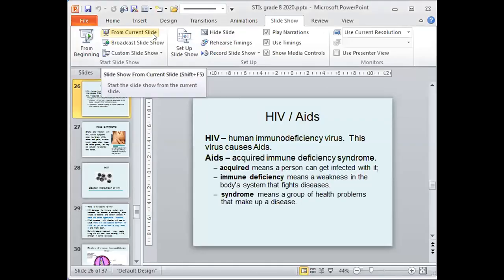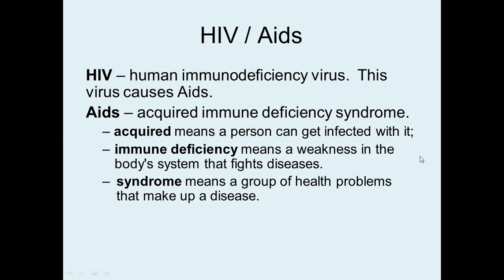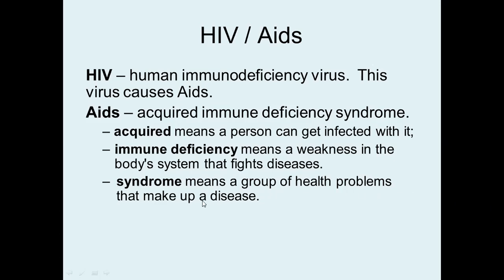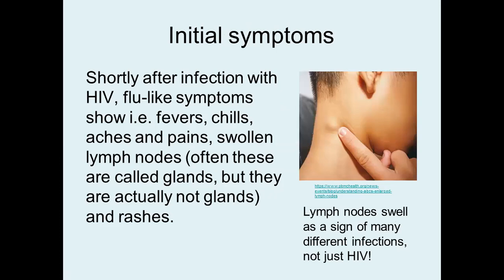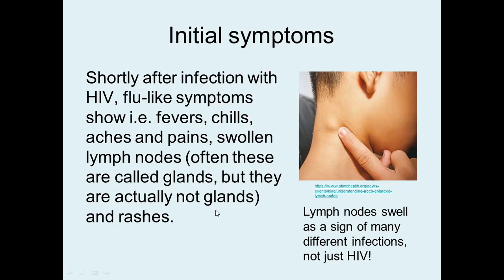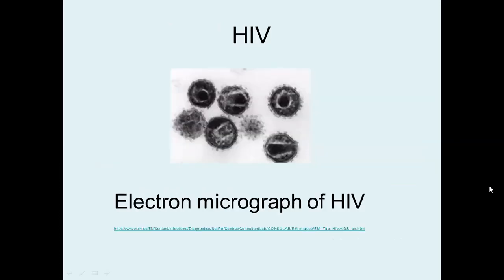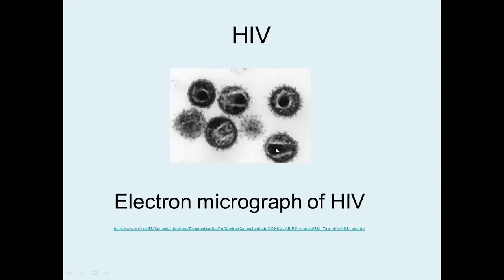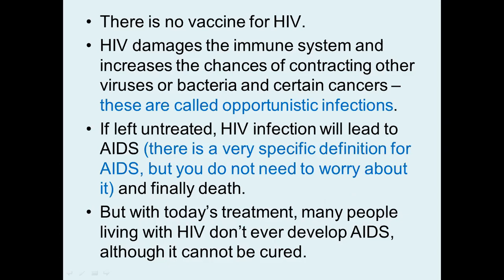2020 Grade 8 lesson 2 of STIs